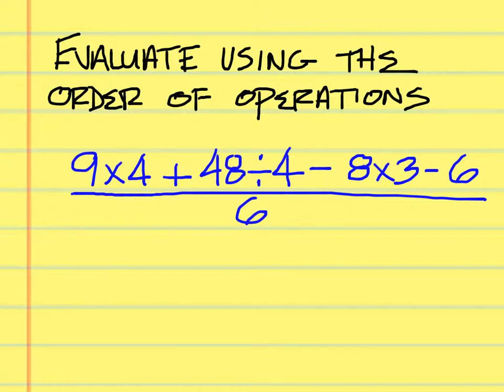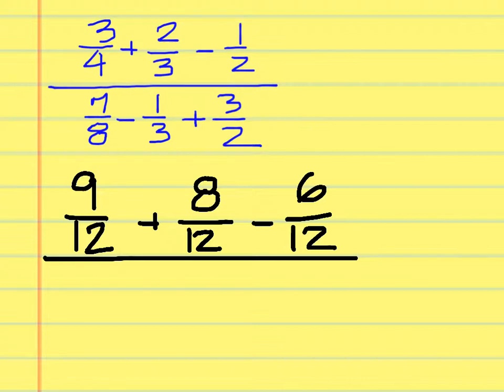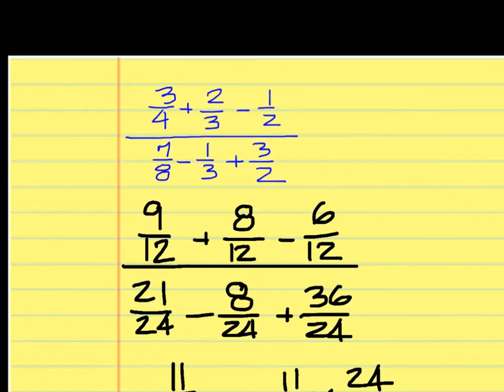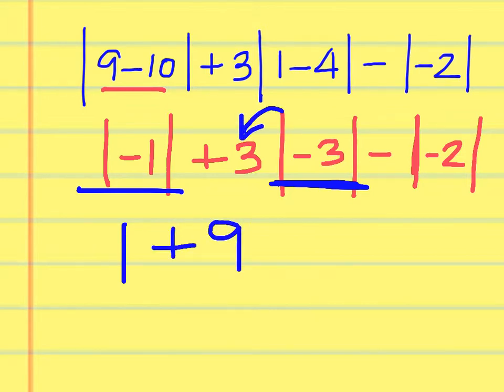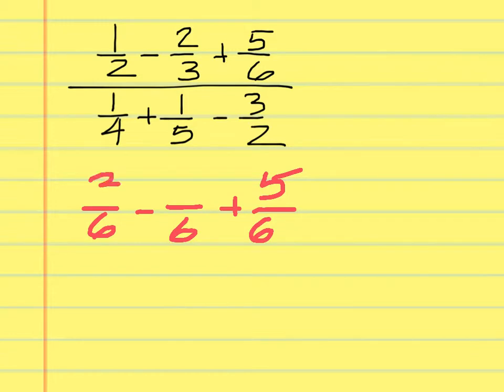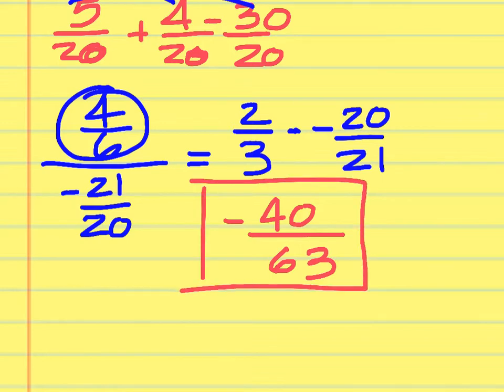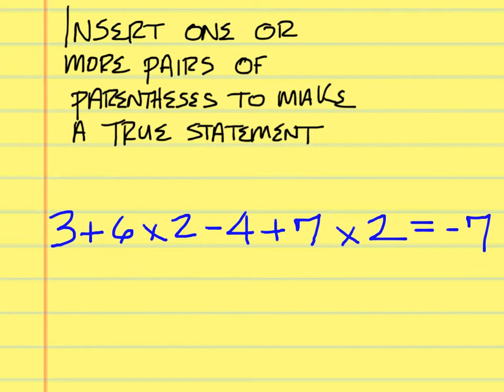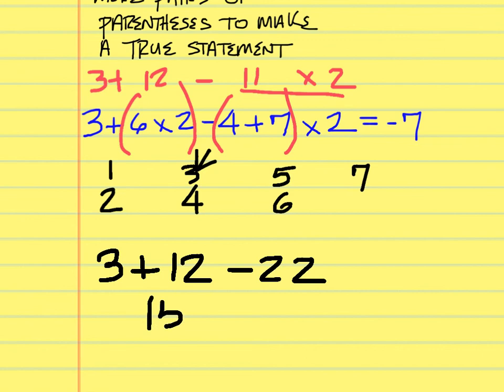9-5-14 ALGEBRA 2 2nd Period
2.1 Operations with Real Numbers